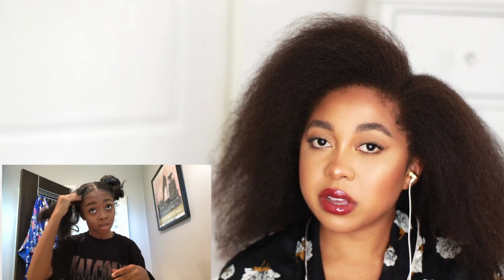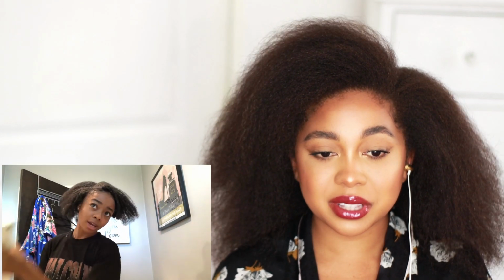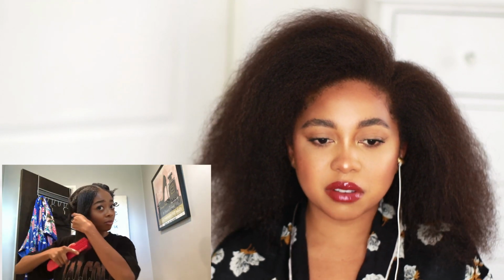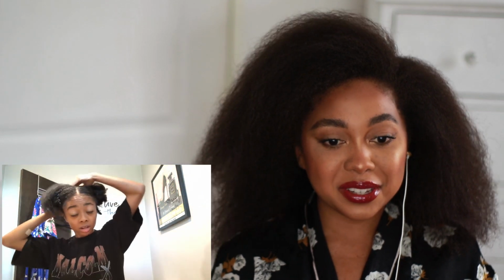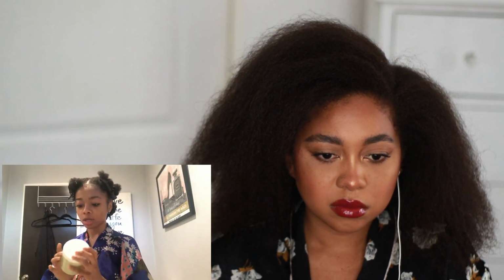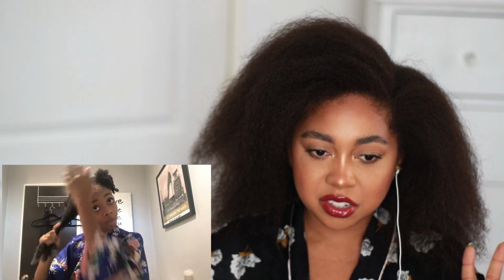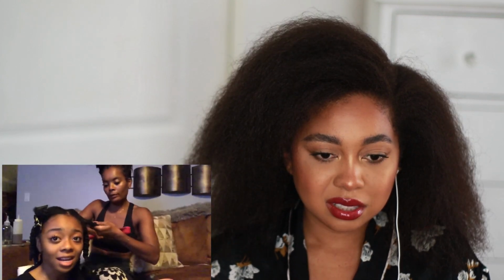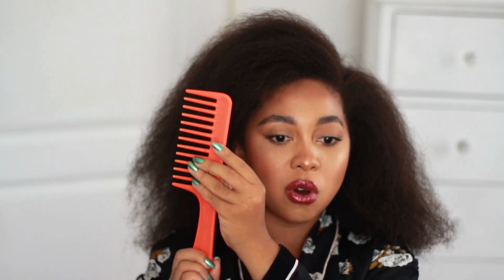HOW TO WASH NATURAL 4C HAIR | SKAI JACKSON. REACTING TO SKAI JACKSON'S WASH DAY ROUTINE, GIRL...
Hey love! in this video i react to "how to wash natural 4c hair by Skai Jackson" I decided to react to Skai Jackson's 4c natural hair wash day and it was well... interesting. Enjoy.